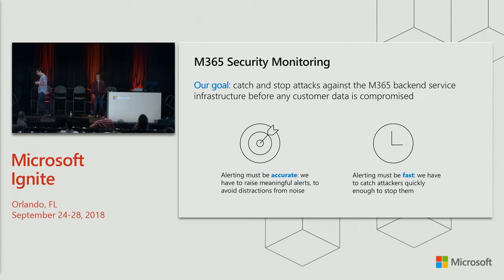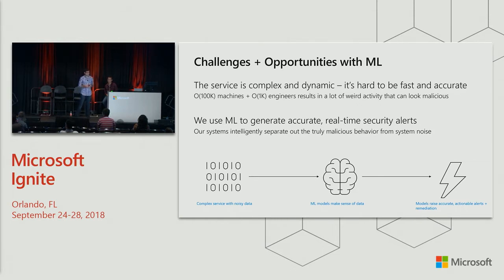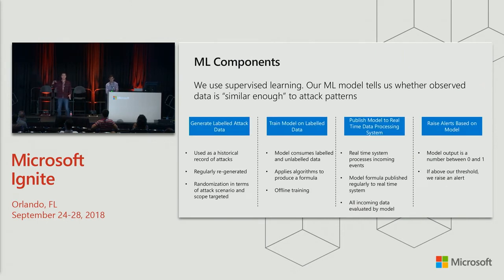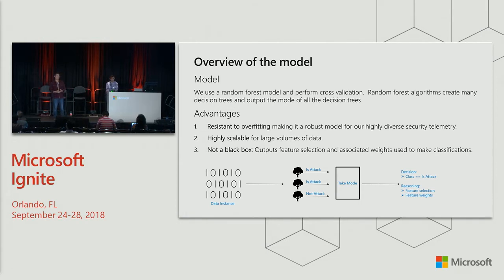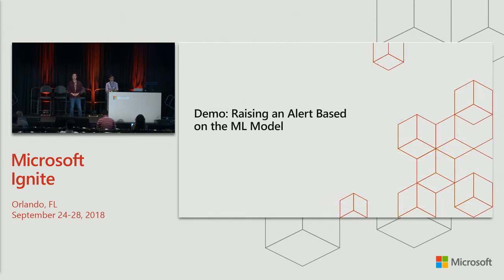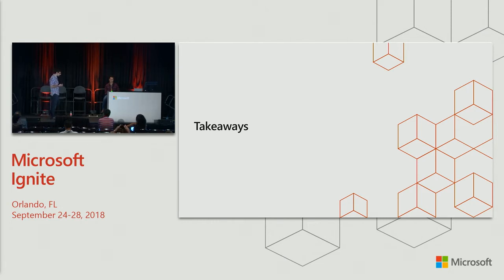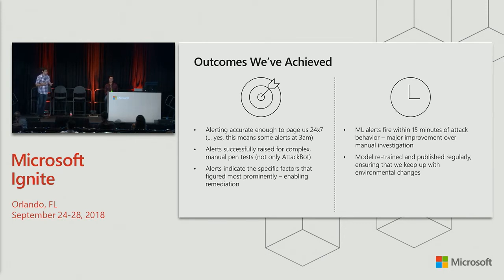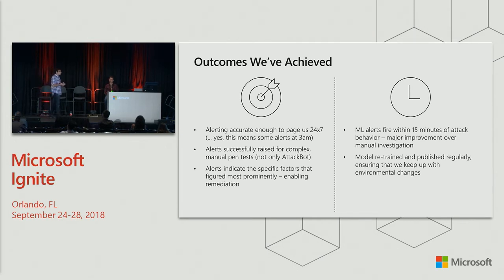Machine learning in the trenches: Lessons applying machine learning to our most - BRK3032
Office 365 strongly invests in protecting the infrastructure that powers our service and stores customer data. A major part of our philosophy is to “assume breach” – that is, we build systems that disrupt and stop any attacks that may occur against our infrastructure before data is compromised. Security monitoring is a big part of this. Our security monitoring system must be fast, accurate, and robust. But the Office 365 service is complex, and attackers are growing increasingly sophisticated. As a result, to effectively catch the most sophisticated attackers our monitoring must include advanced detection techniques based on machine learning and other analytical methods.